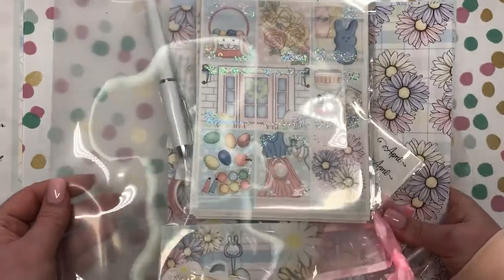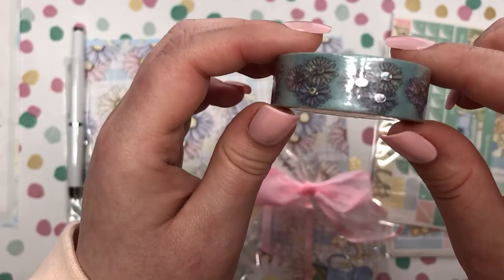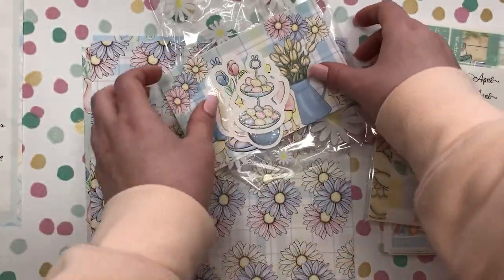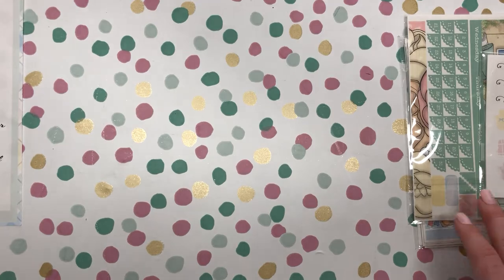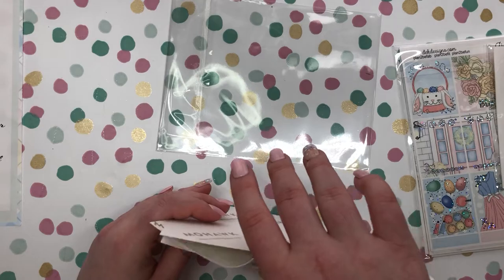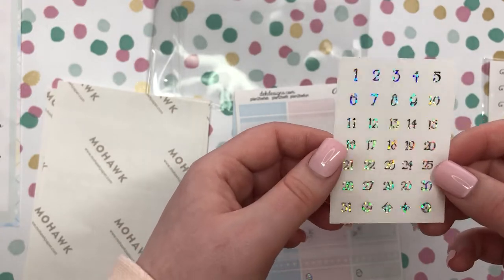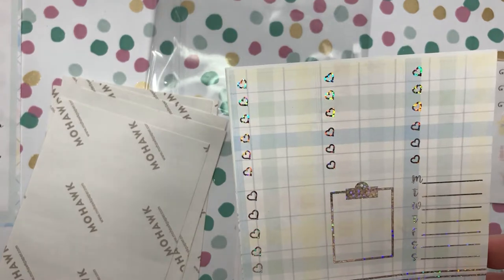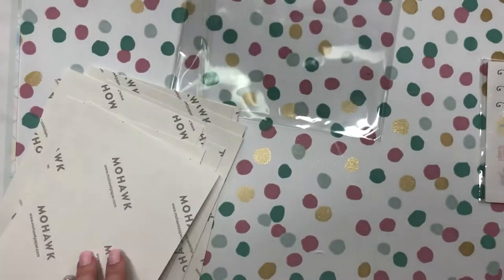April Sub Box Reveal and Giveaway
//PLANNER//
Hobonichi Cousin Avec